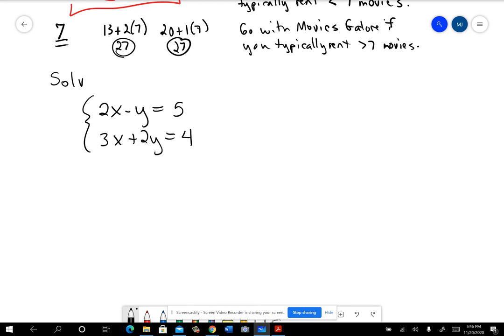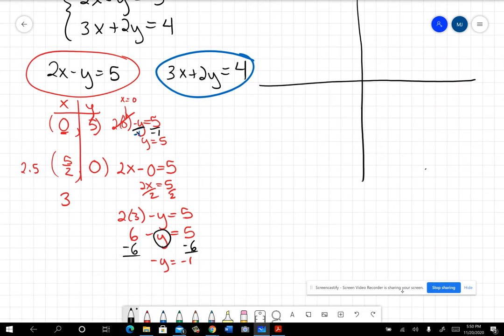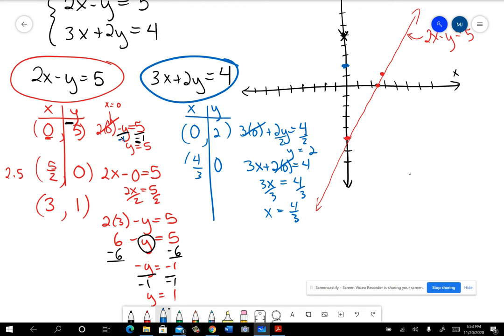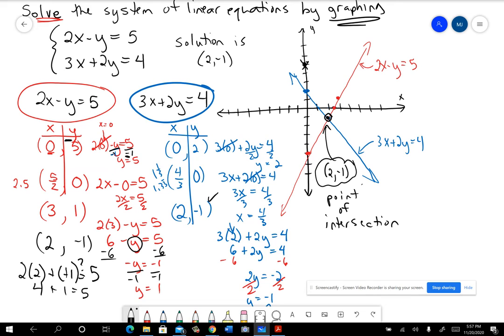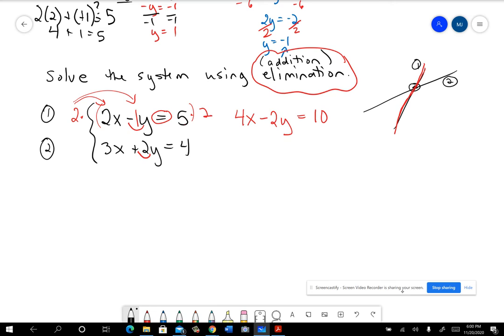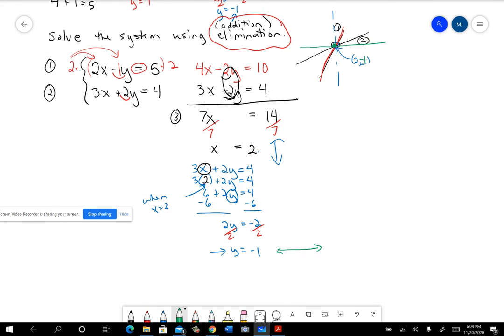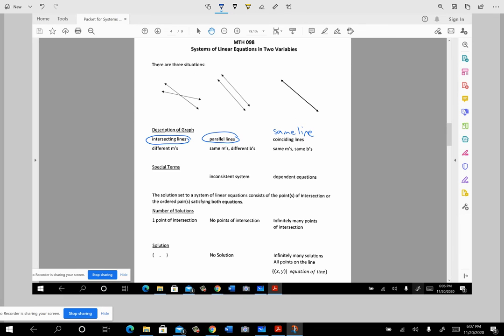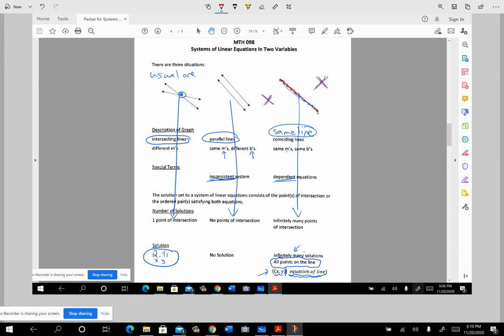Solving a System of Linear Equations - Intro and General Idea